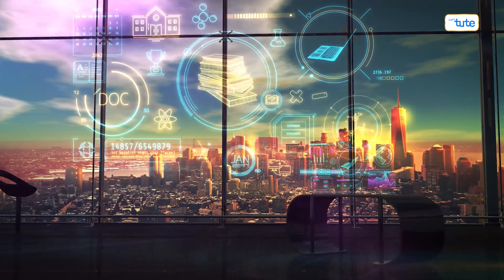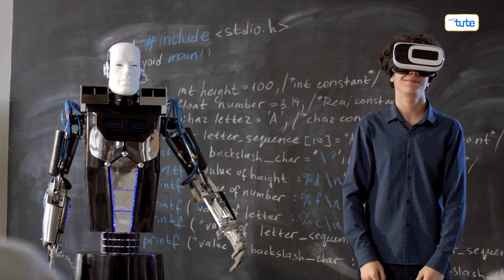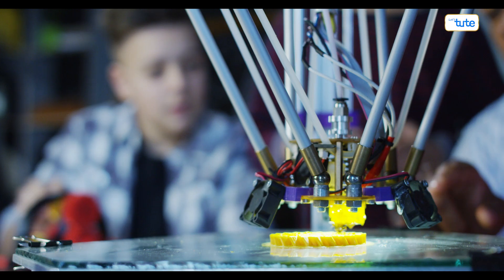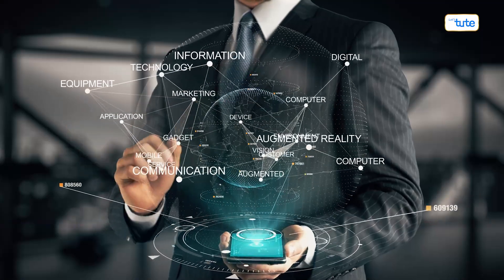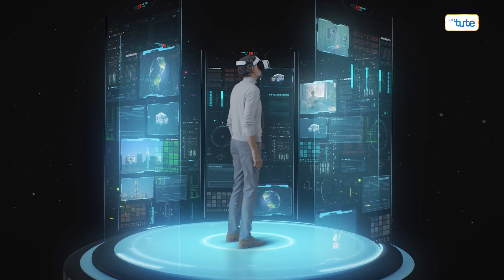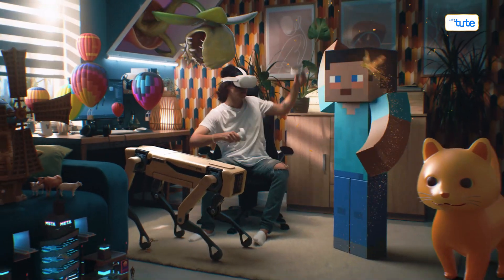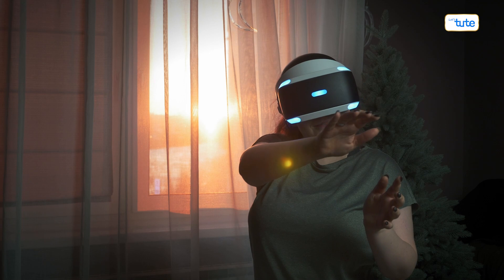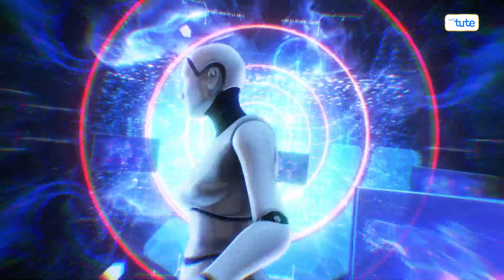AR (Augmented Reality) in Education | Letstute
Hello and welcome to another exciting episode on Letstute! Today, we're stepping into the captivating world of Augmented Reality (AR) in education. Imagine transforming your classroom into an interactive, immersive learning space - that's what AR promises to do!